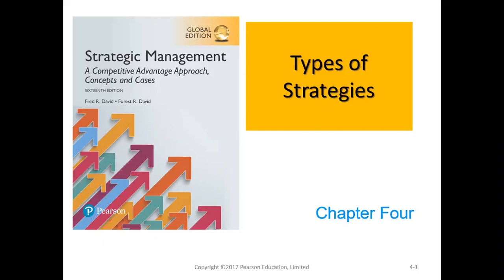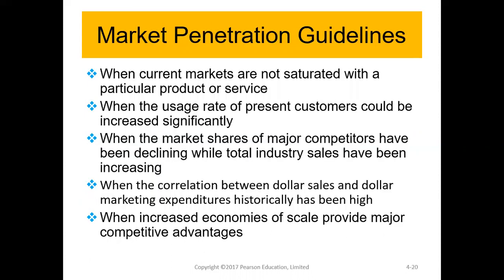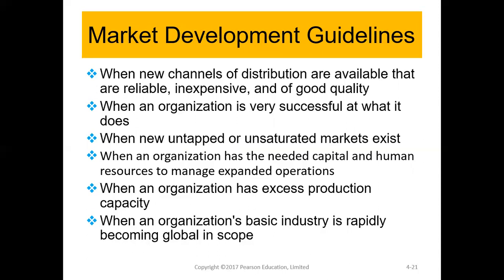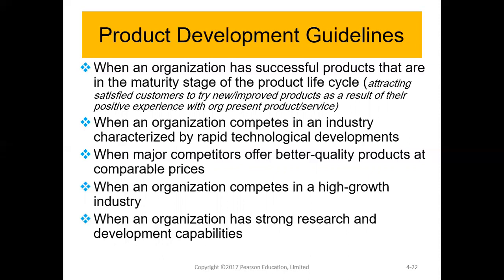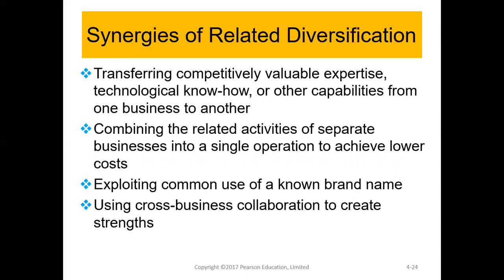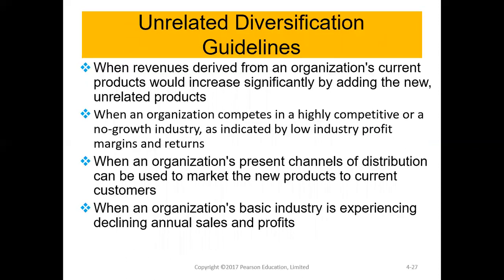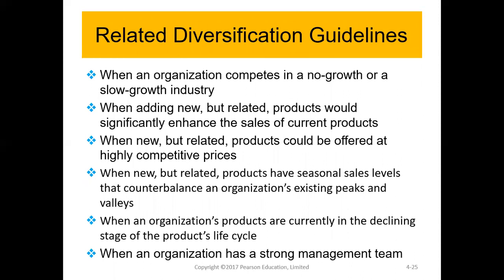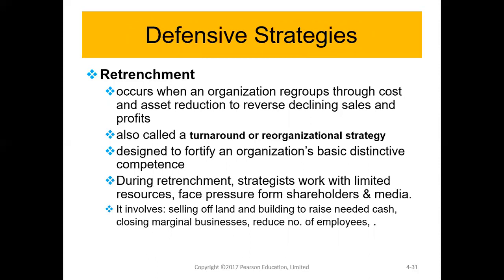Strategic Management (A408), Dr.Shadwa Essmat, Credit Hour System, Minor PA (Lecture 15-3)